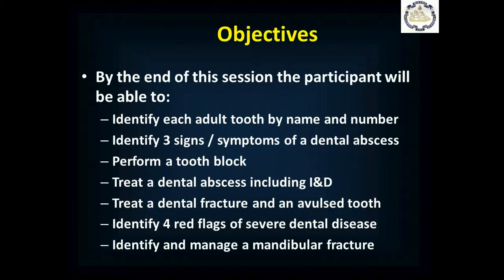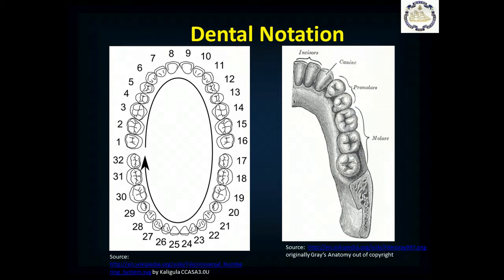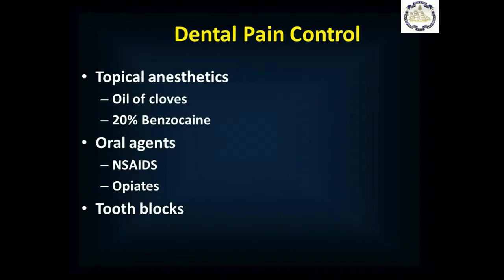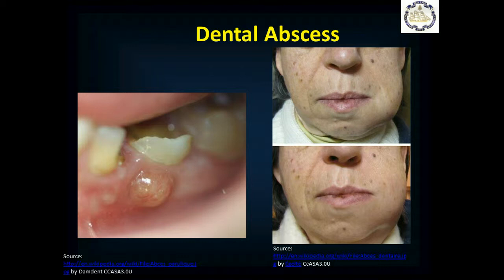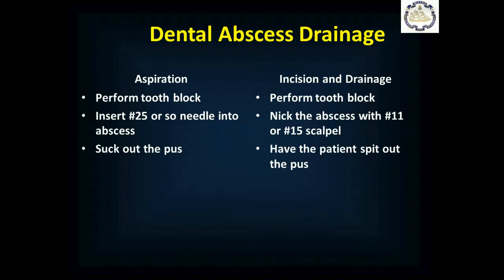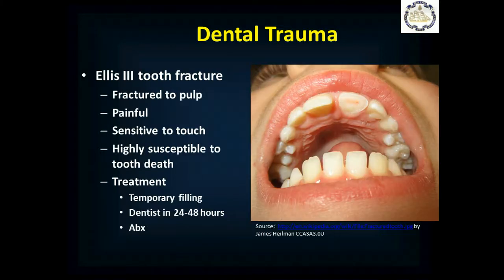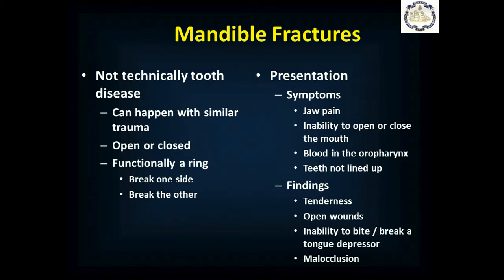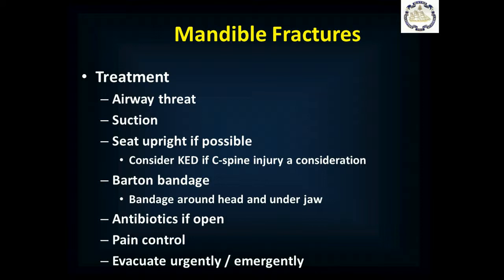MD311 Dental Disease and Mandible Injuries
MD311 Dental Disease session which also covers mandible fractures